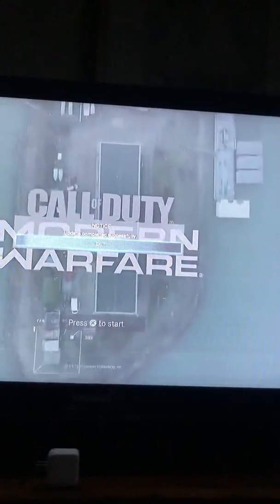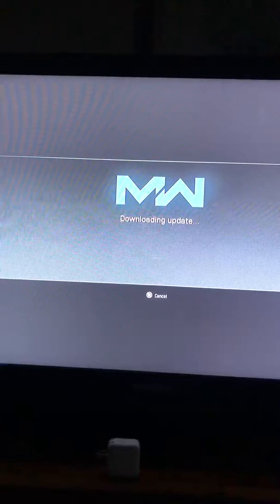Ps4 won’t load up call of duty modern warfare it keeps looping need help fix***